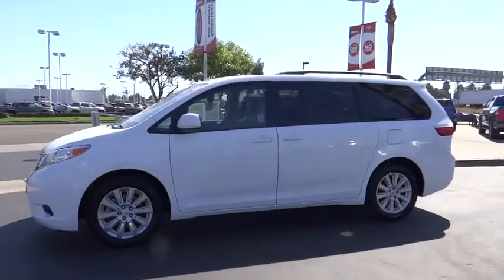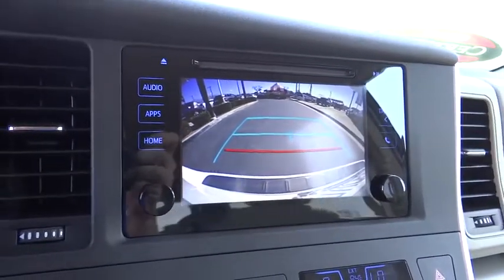2015 Toyota Sienna used, Ontario, Corona, Riverside, Chino, Upland, Fontana, CA 2076207PR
2015 Toyota Sienna

Crown Toyota
1201 Kettering Drive

2015 Toyota Sienna LE AWD.  Just 23k miles and showroom clean condition!  All-wheel-drive for safety and security.  Fully inspected with new tires installed.   Toyota Certified Pre-Owned means you not only get the reassurance of a 12mo/12,000 mile Comprehensive warranty, but also up to a 7yr/100,000-Mile Powertrain Limited Warranty, a 160-point inspection/reconditioning, 1yr Roadside Assistance, trip-interruption services, rental car benefits, and a complete CARFAX vehicle history report.   At John Elway's Crown Toyota we focus on what's really important - your experience. Our One Price, Simple, No Games philosophy takes the hassle and frustration out of buying a vehicle. We monitor the market for what each vehicle is actually selling for after all the hours of back and forth negotiation. Then we post one price - our BEST price -on every vehicle upfront, saving you time and frustration. John Elway wants to be ''YOUR'' Toyota dealer.
AM/FM radio: SiriusXM,CD player,MP3 decoder,Radio data system,Air Conditioning,Automatic temperature control,Front dual zone A/C,Rear air conditioning,Rear window defroster,Power driver seat,Power steering,Power windows,Remote keyless entry,Steering wheel mounted audio controls,Speed-sensing steering,Traction control,4-Wheel Disc Brakes,ABS brakes,Anti-whiplash front head restraints,Dual front impact airbags,Dual front side impact airbags,Front anti-roll bar,Front wheel independent suspension,Knee airbag,Low tire pressure warning,Occupant sensing airbag,Overhead airbag,Rear anti-roll bar,Brake assist,Electronic Stability Control,Exterior Parking Camera Rear,Delay-off headlights,Fully automatic headlights,Panic alarm,Speed control,Bumpers: body-color,Door auto-latch,Heated door mirrors,Power door mirrors,Roof rack: rails only,Spoiler,Auto-dimming Rear-View mirror,Compass,Driver door bin,Driver vanity mirror,Front reading lights,Garage door transmitter: HomeLink,Illuminated entry,Outside temperature display,Overhead console,Passenger seat mounted armrest,Passenger vanity mirror,Rear reading lights,Sun blinds,Tachometer,Telescoping steering wheel,Tilt steering wheel,Trip computer,3rd row seats: split-bench,Driver's Seat Mounted Armrest,Front Bucket Seats,Reclining 3rd row seat,Split folding rear seat,Passenger door bin,18 x 7 10-Spoke Machine Finish Alloy Wheels,Rear window wiper,Variably intermittent wipers,Axle Ratio: 4.15